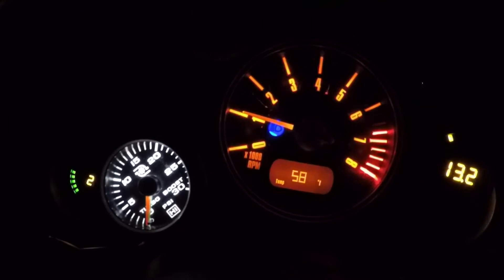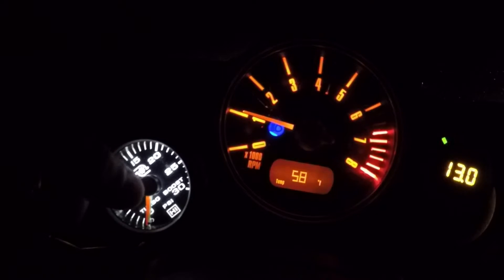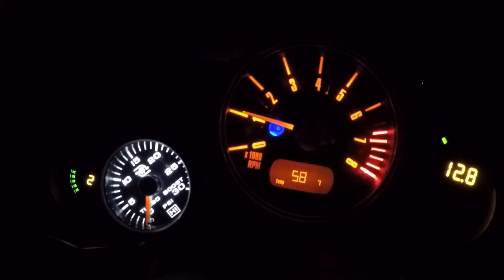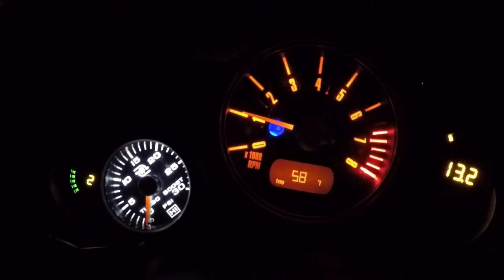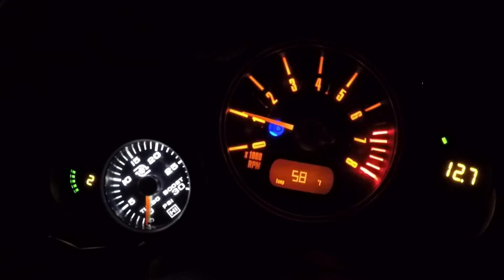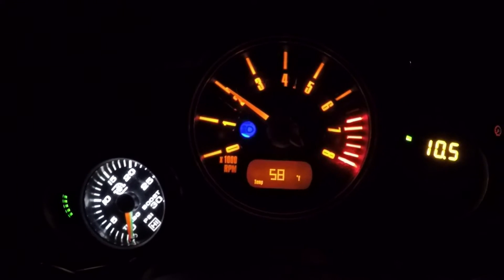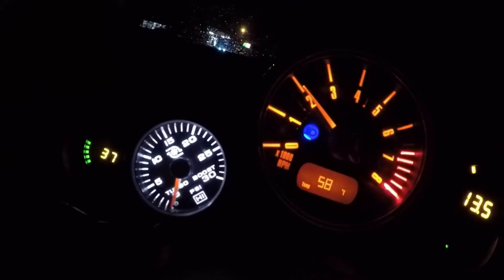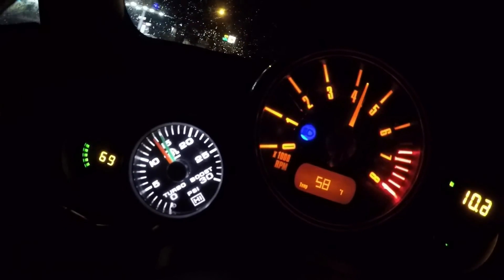Twincharge crossover explained-ish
better.. ish.. explanation of the crossover valve.. without going into engineering or pressure ratios...